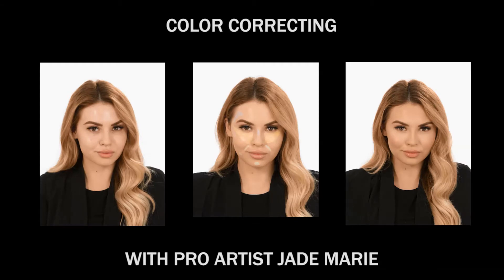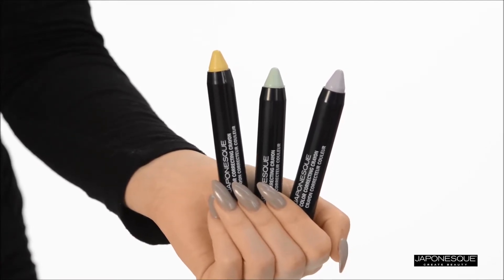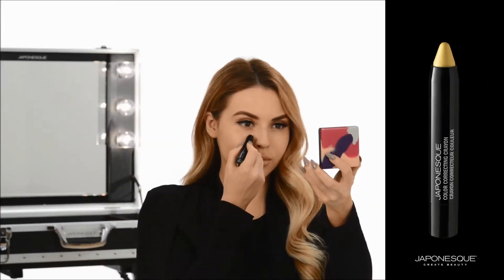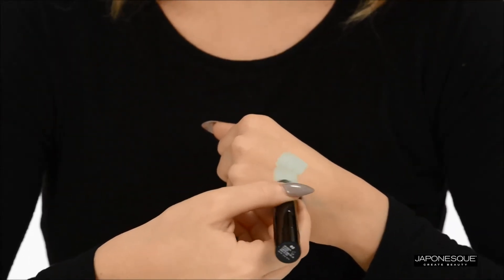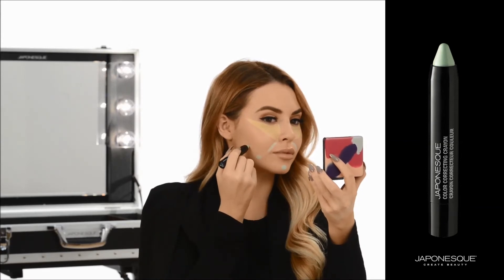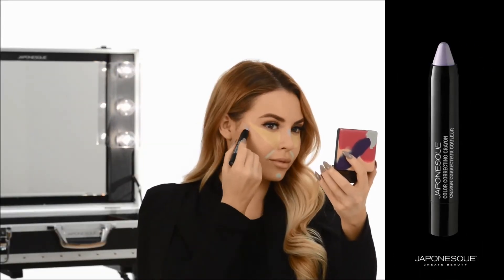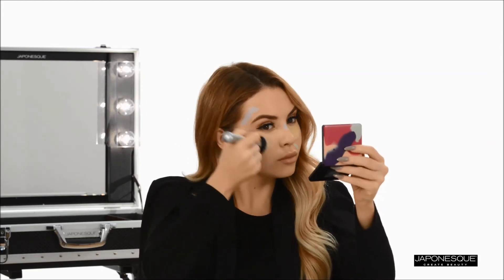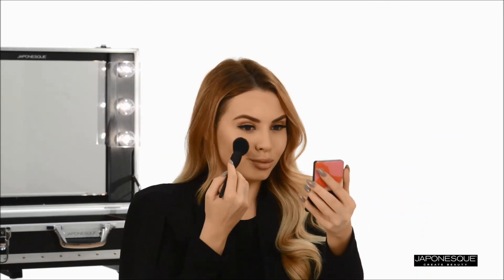Japonesque Color Correcting Crayon with Jade Marie | Ulta Beauty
Conveniently designed for brush belt or case, one stroke of the Japonesque Color Correcting Crayon applies a soft wash of correcting pigment. For use over or under foundation to neutralize problem areas without drying, melting or streaking.